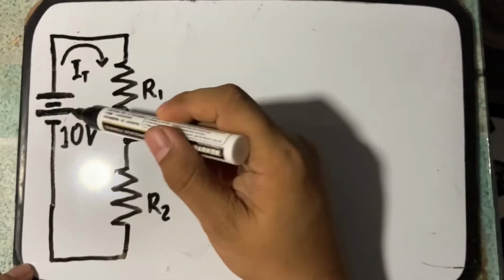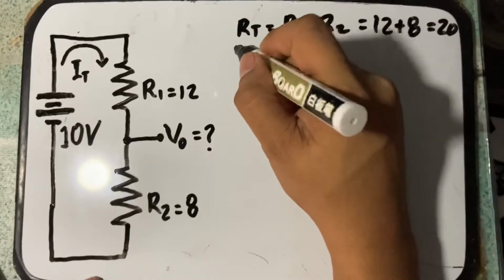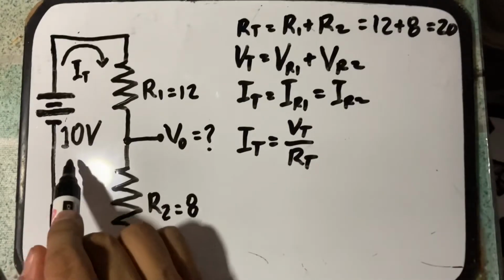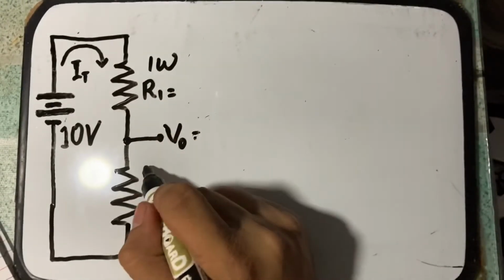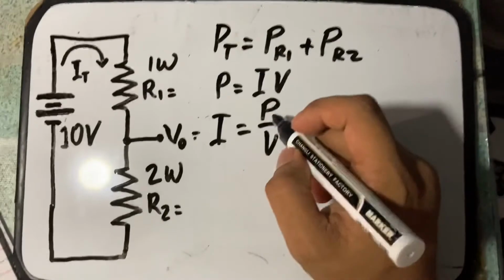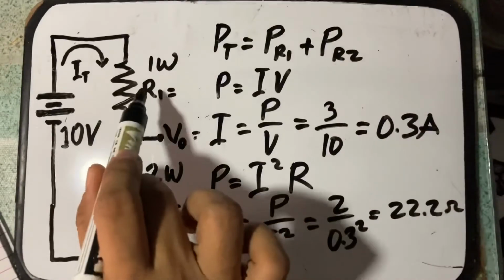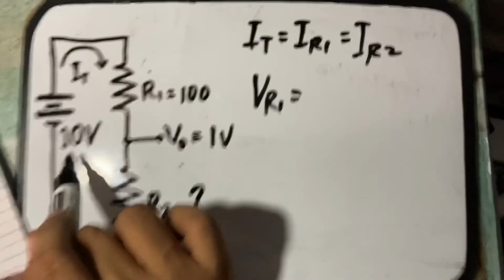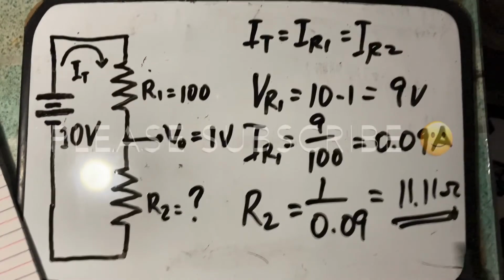Basic Electronics 2: Series Circuit (tagalog)